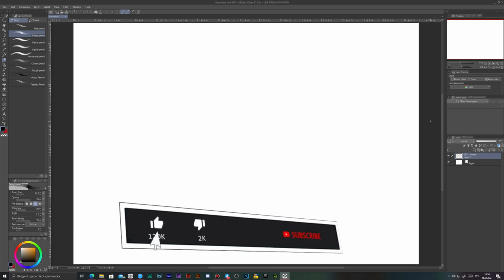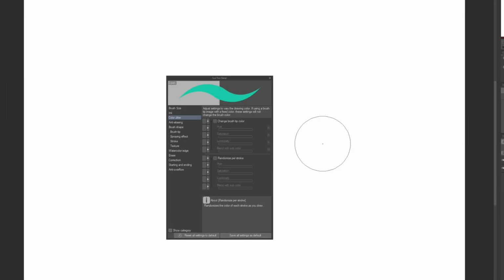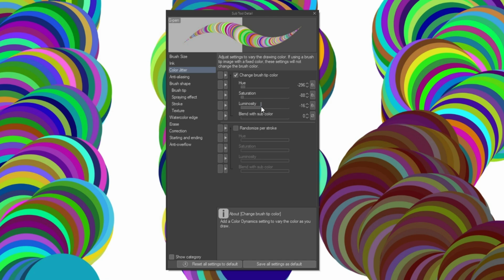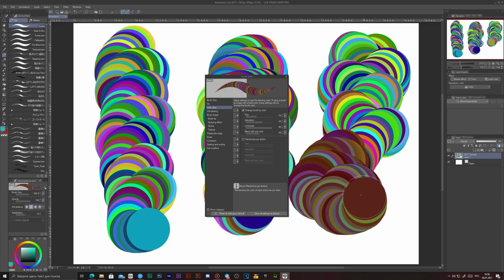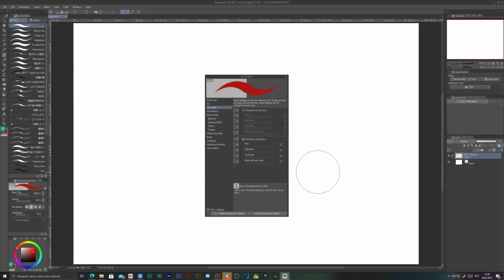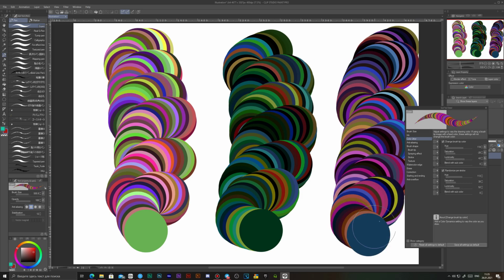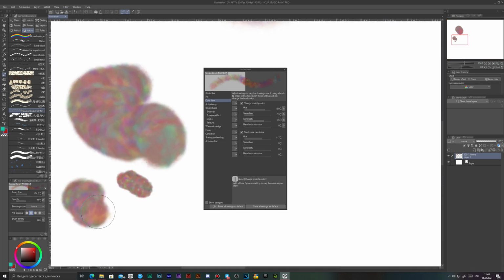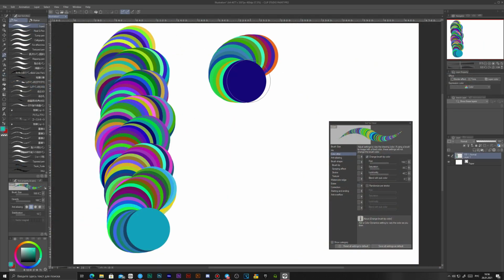Clip Studio Paint Guide - #14 | Color Jitter from the Update 1.10.5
Today I'd like to tell about a new Clip Studio Paint feature called "Color Jitter". It was added in the update 1.10.5